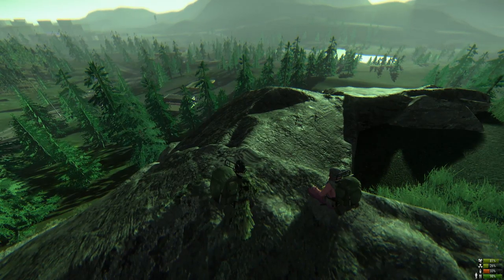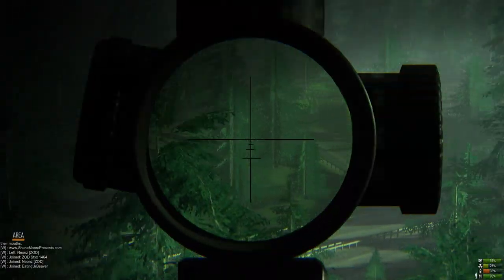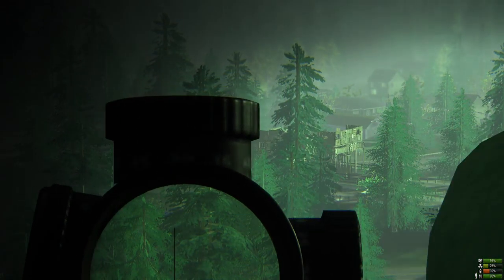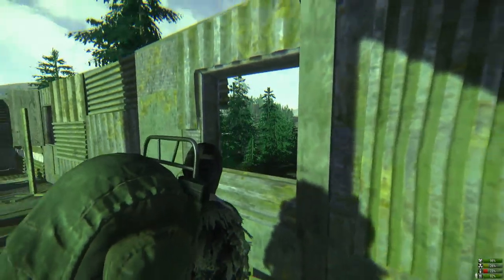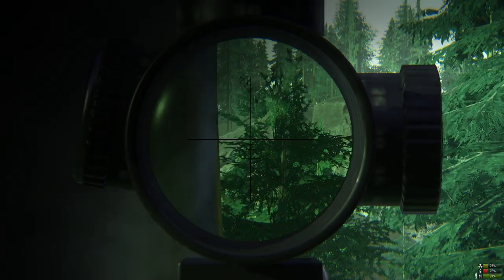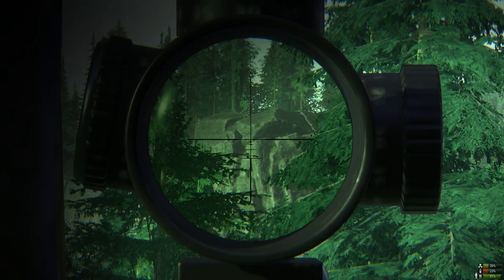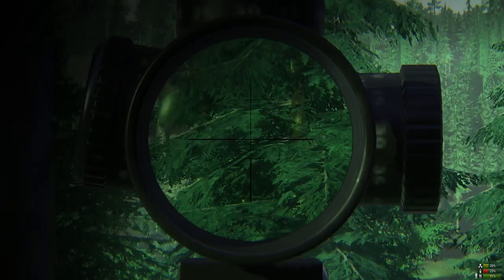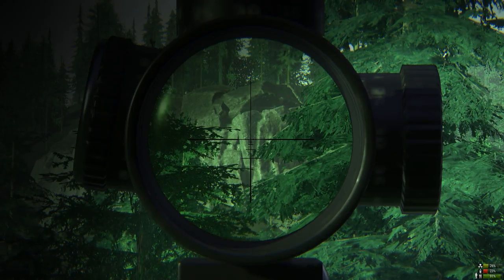Long range shooting: The way of the sniper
Snu and I testing sniper ranges at my base and killing each other.